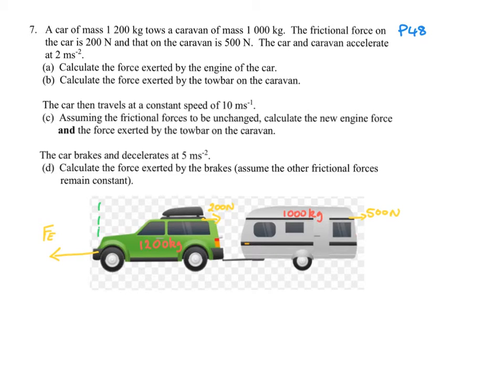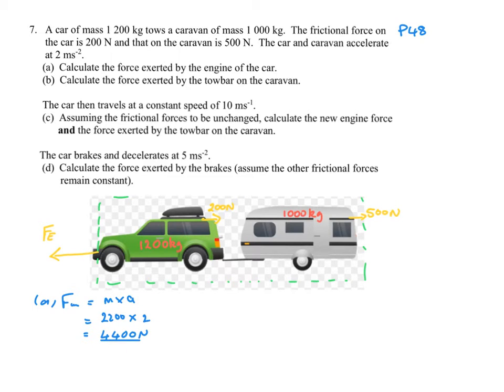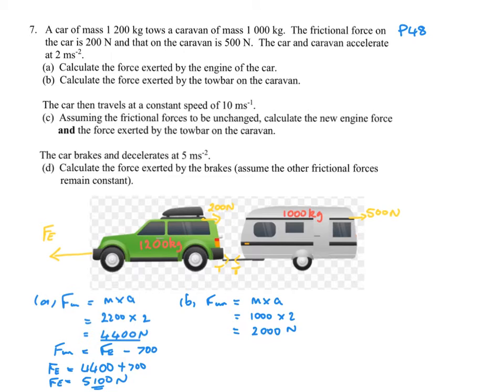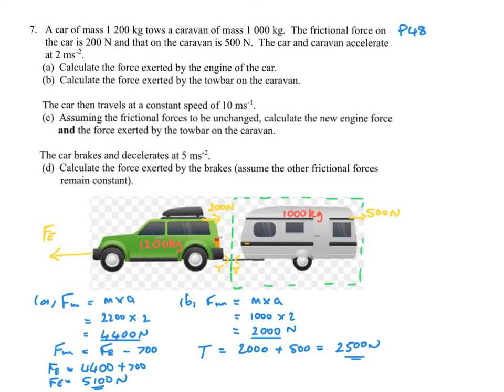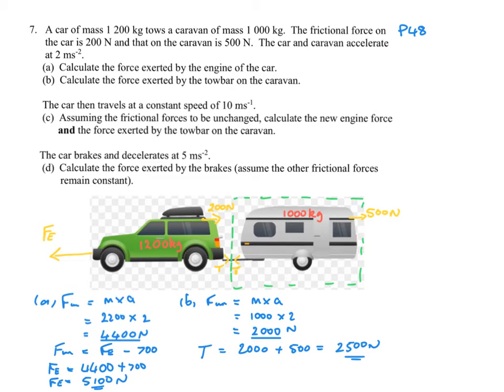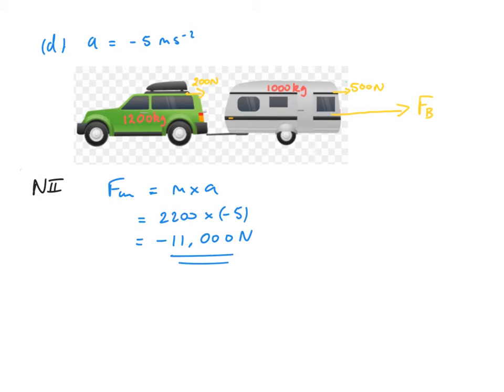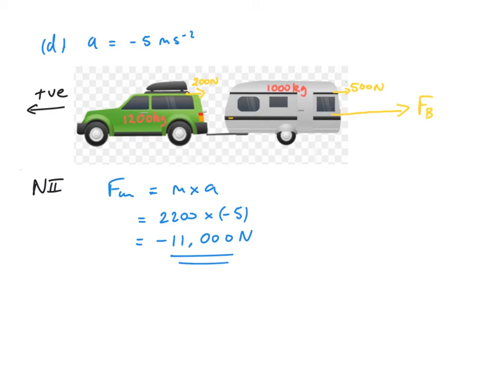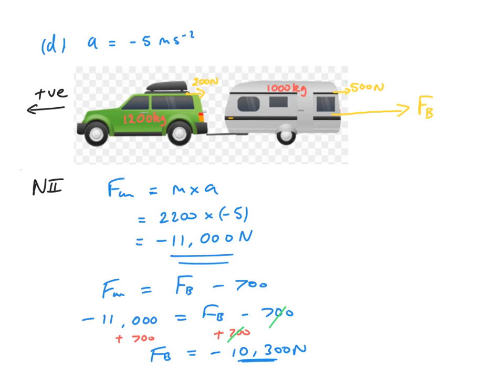Worked Solution Pg 48 Q7